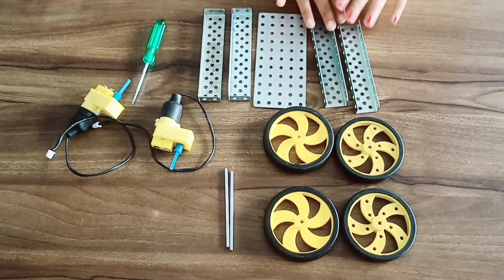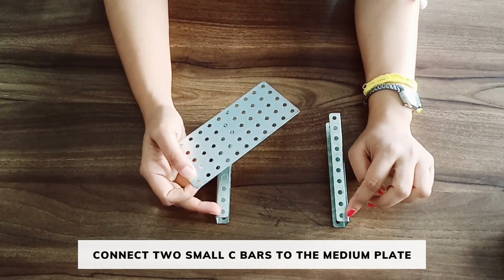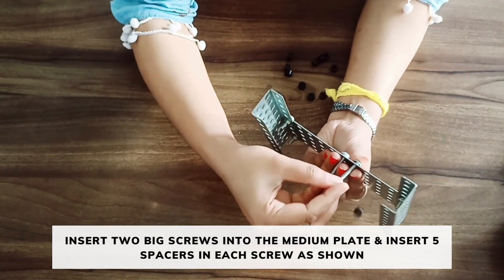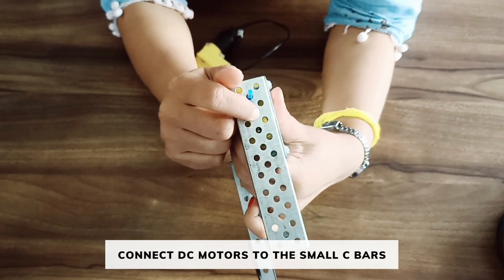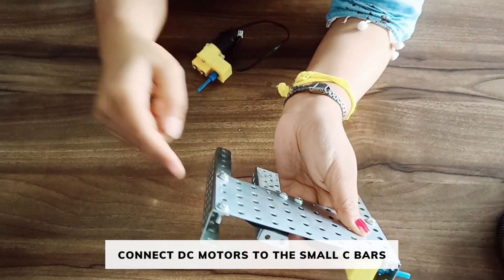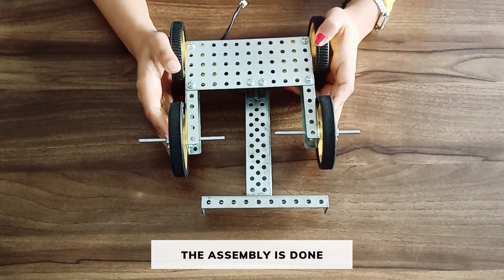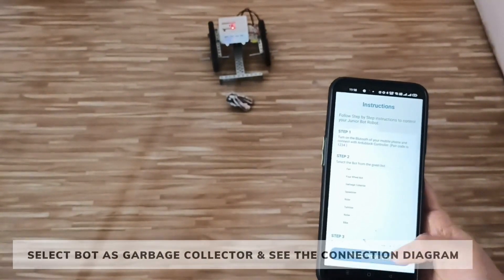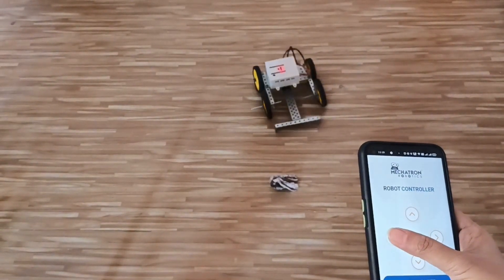Mechatron Robotics | How to build a Robot | Mechatron Garbage Collector | Robot Kit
Title:- Mechatron Robotics | How to build a Robot | Mechatron Garbage Collector | Robot Kit
Garbage Collector - Creative and Educational Robot kit

Hello All, Here the video is about Garbage Collector Bot -creative and educational Robot kit for Learn and Fun-That enables users to build their own robotic Garbage Collector

Robotic kits for kids have taken the world by storm, offering an exciting and educational way for children to learn about technology and problem-solving. One fascinating application of these kits is in the realm of garbage collection.
With the rise of environmental consciousness, teaching kids about waste management and recycling is crucial.
Robotic kits designed for garbage collection allow children to build their own bots that can collect trash efficiently.
These kits not only teach engineering skills but also instill a sense of responsibility towards the environment.
By engaging in hands-on activities, kids can actively contribute to creating a cleaner and greener future.

Application :-)

The garbage collector bot can be used to show students how an actual Garbage collector van works. This bot can be used to collect small objects .

Any queries, Let us know in Comment box.